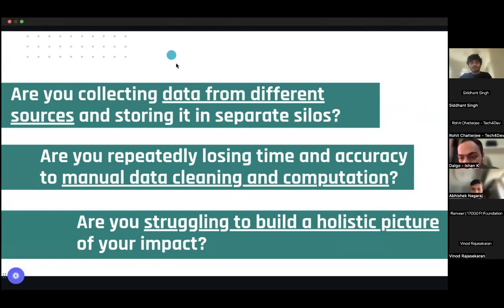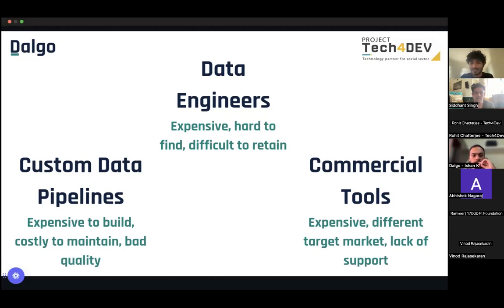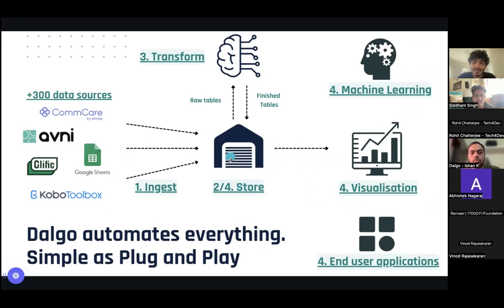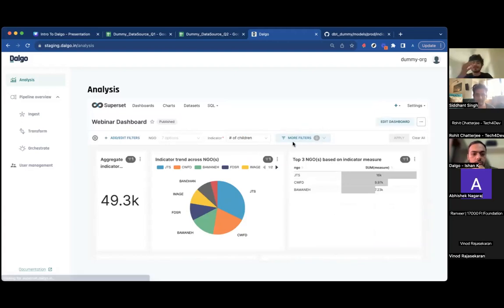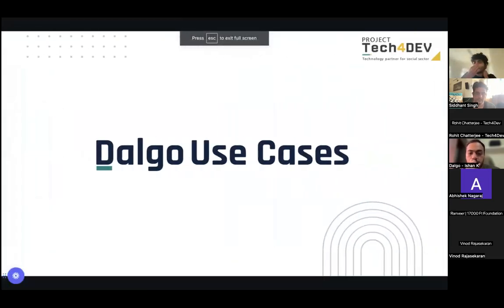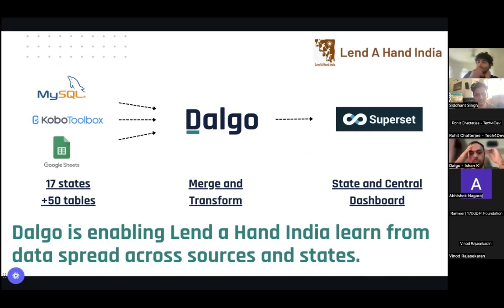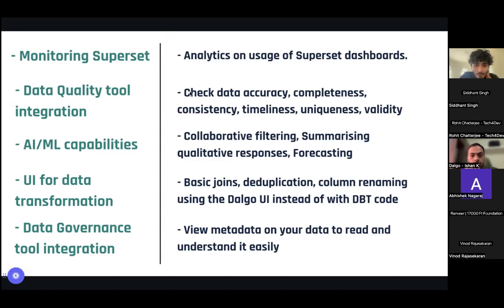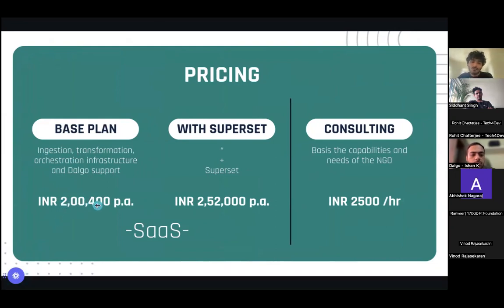1. Intro to Dalgo- Webinar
Dalgo is an open-source data platform that aims to solve for pressing data challenges faced by NGOs.

This Webinar follows our product launch on 1st Sept 2023!

It will give you a broad overview of the challenges Dalgo aims to solve, how it does this, how NGOs are using Dalgo, what's in store for the future, and how you can get started.